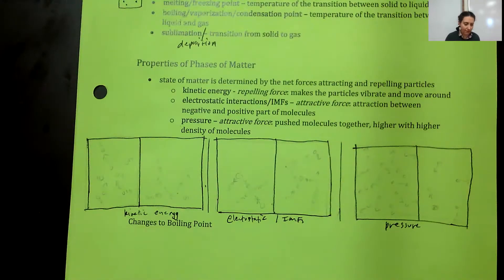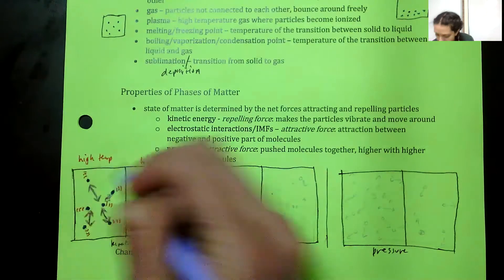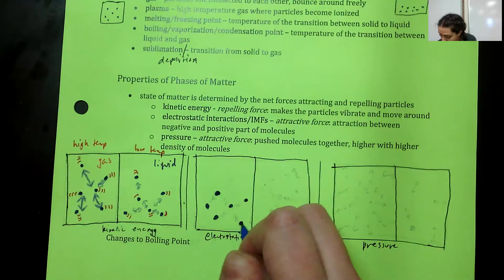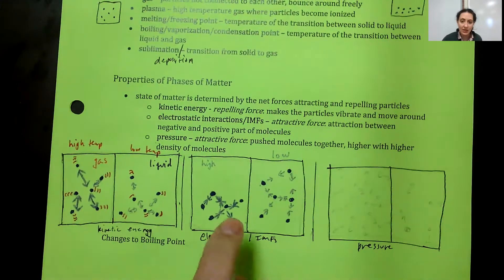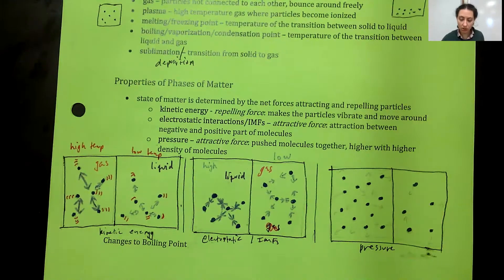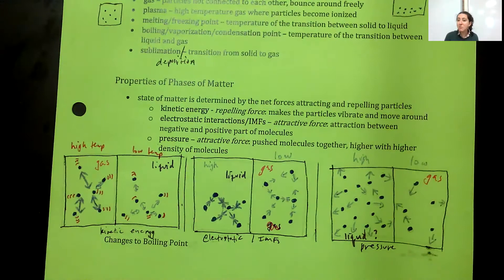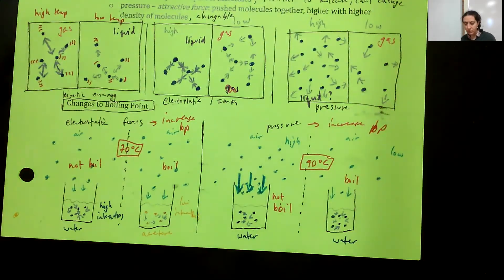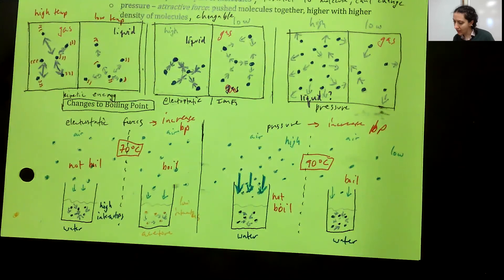7.2 Properties of Phases of Matter notes